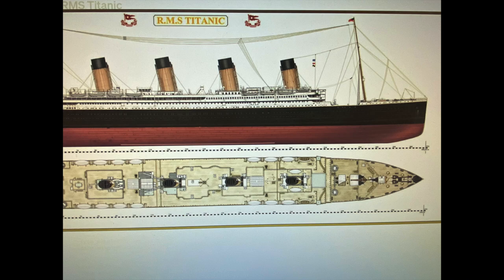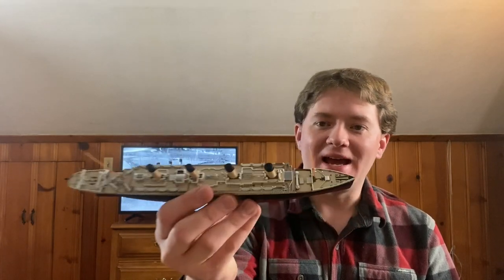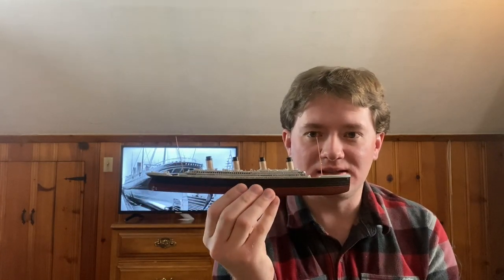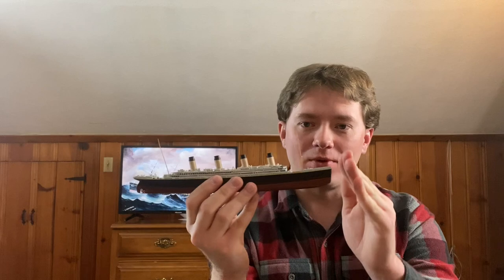Would more lifeboats have saved more people on Titanic?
In this video we discuss if more lifeboats would of saved more people the night the Titanic sank.